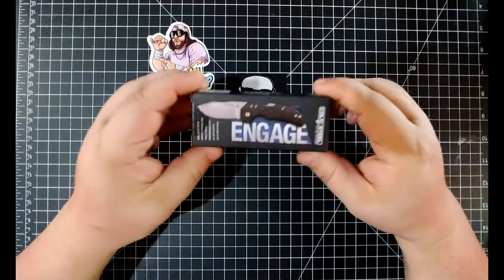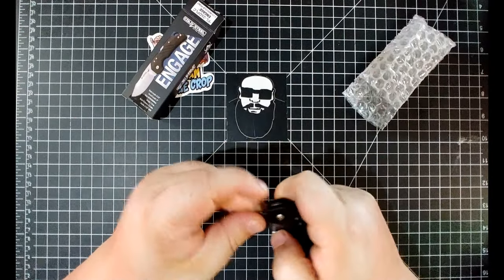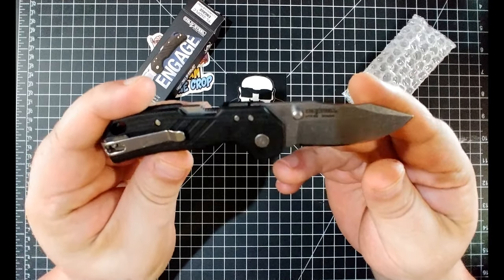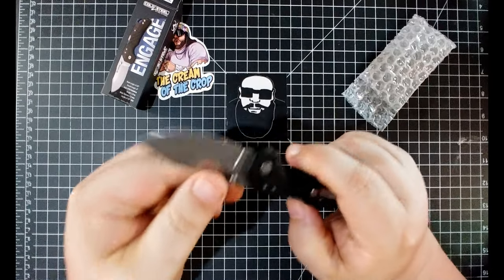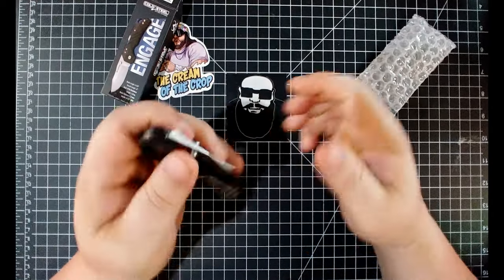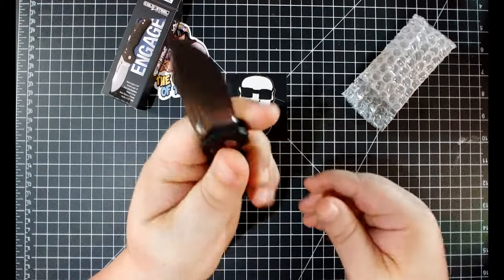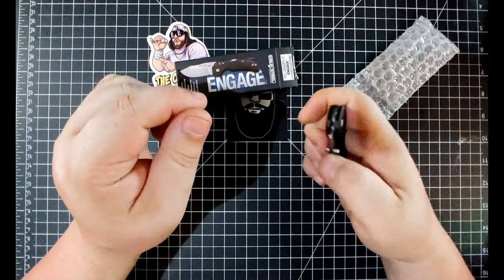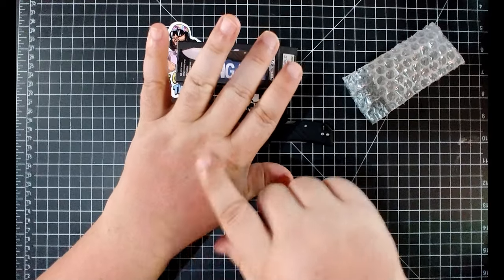COLD STEEL 2022 ATLAS LOCK!!! ENGAGE!!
The Cold Steel Engage utilizes the new Atlas lock. Cold Steel has a great blade here.

1. You have until the following Monday to get back to me once I have posted the winner of a giveaway.

2. Put the item you won, if there is a specific one, and your address in the body of the email.

3. If you are not in the United States, you may receive a different item than the one in the initial giveaway due to shipping costs.